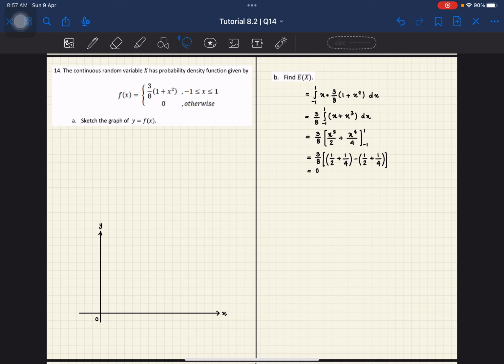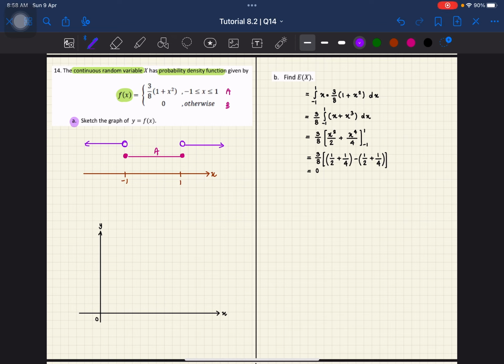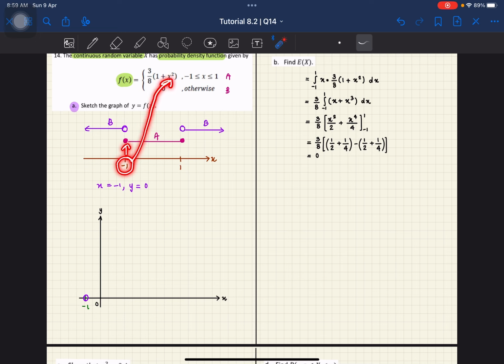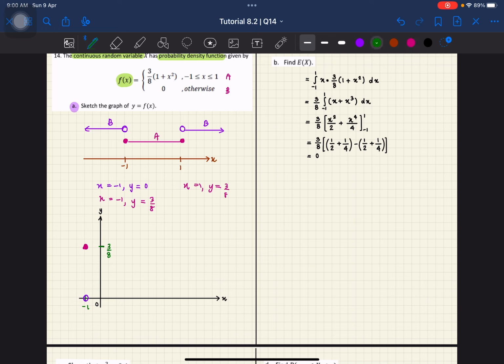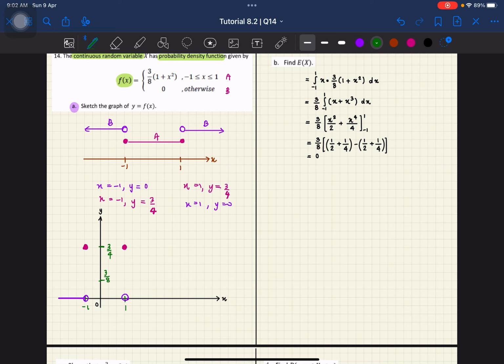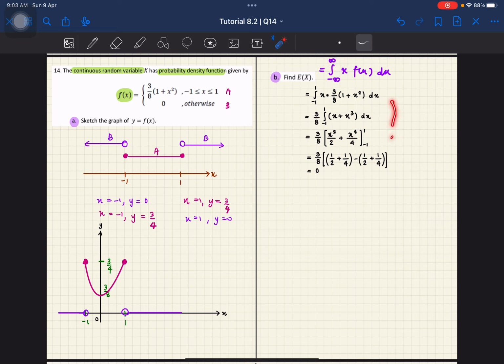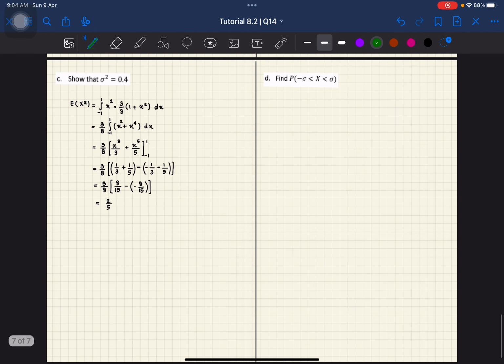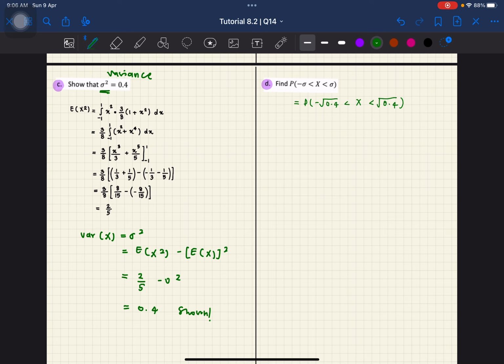Tutorial Chapter 8.2 | Q14